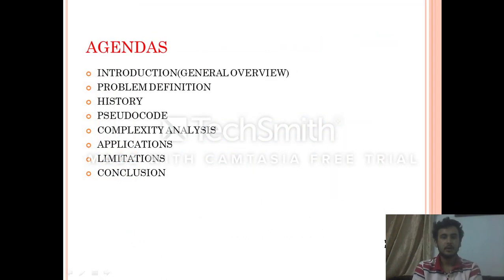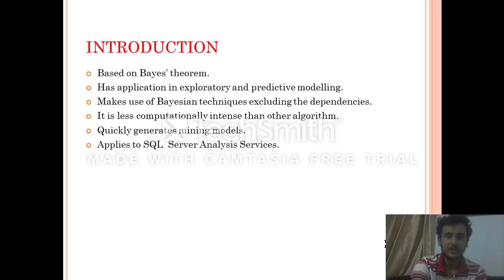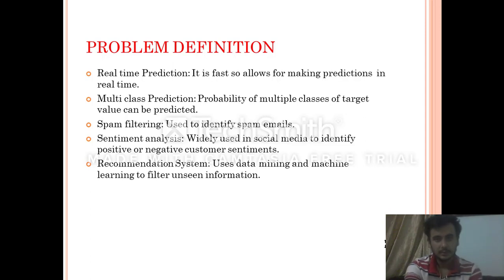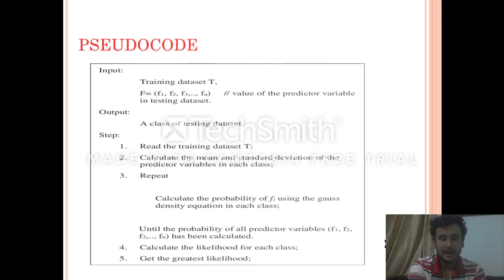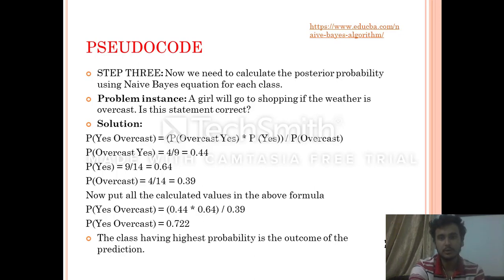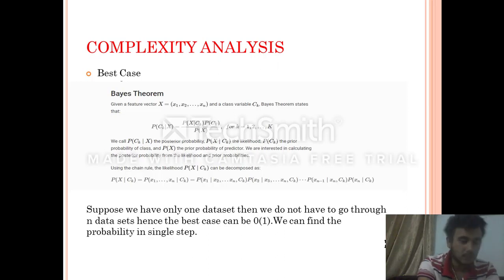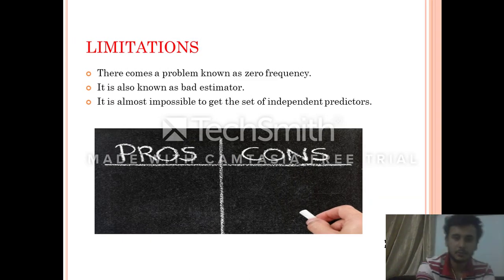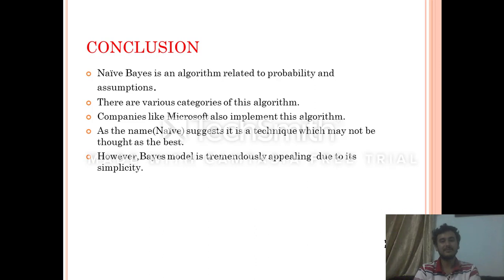Naive Bayes Algorithm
This video is a short description about Naive Bayes Algorithm